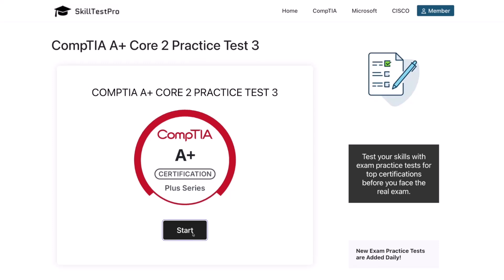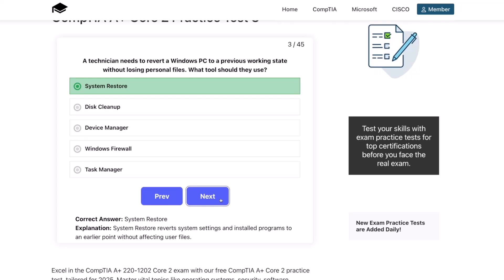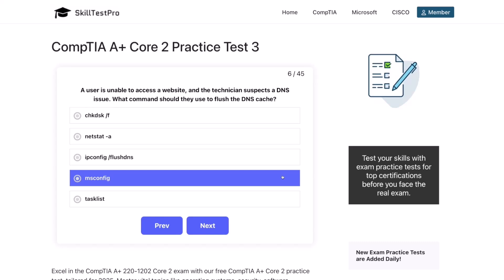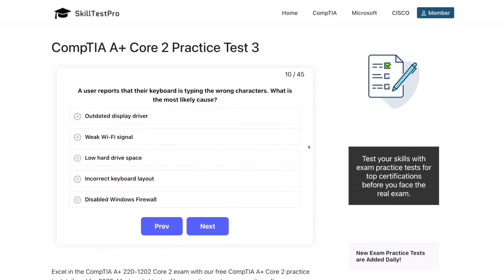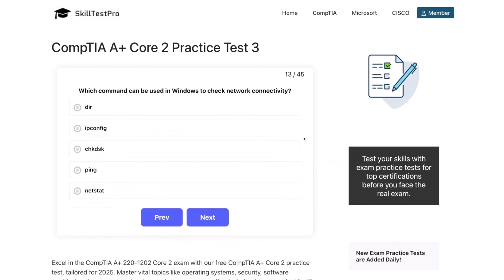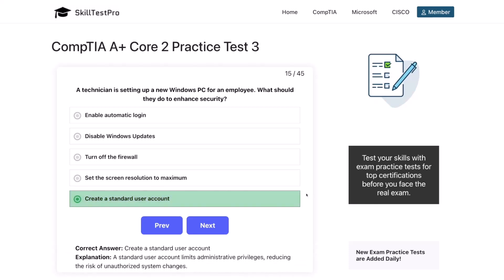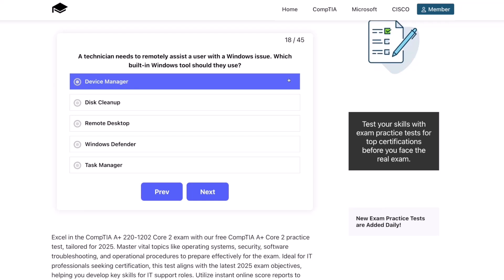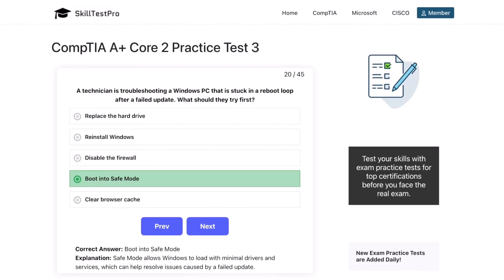CompTIA A+ Core 2 220-1102 Mock Test – Pass Your Exam with Confidence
Prepare for your CompTIA A+ Core 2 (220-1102) exam with this comprehensive mock test designed to boost your confidence and test readiness. Covering key topics like operating systems, security, software troubleshooting, and operational procedures, this video simulates the real exam experience with detailed questions and explanations. Ideal for IT students, professionals, and anyone pursuing CompTIA certification. Watch now and take one step closer to becoming A+ certified!